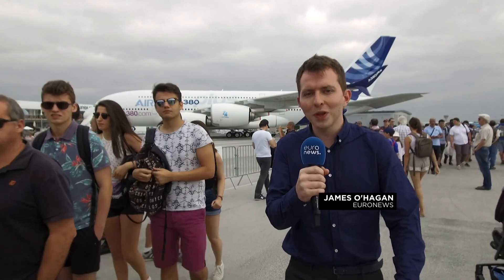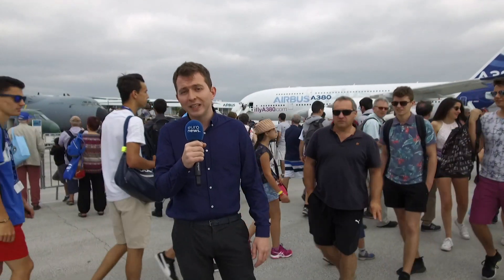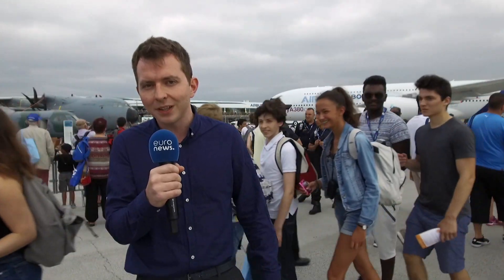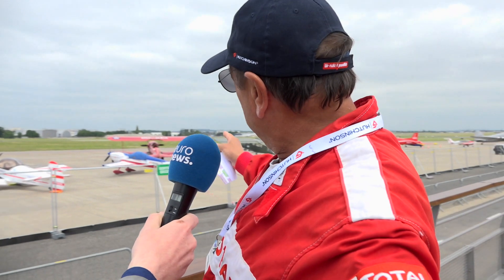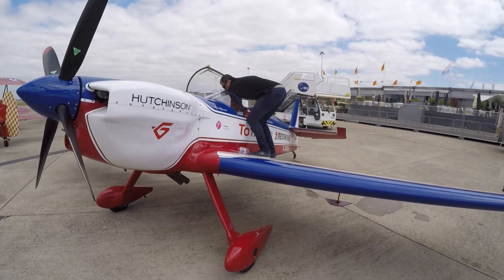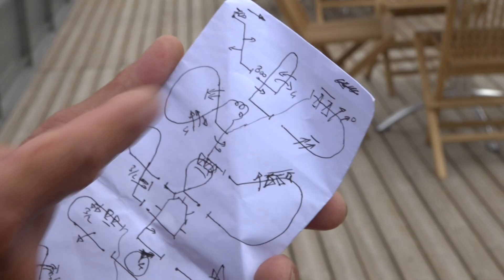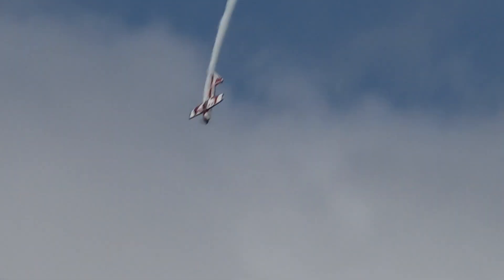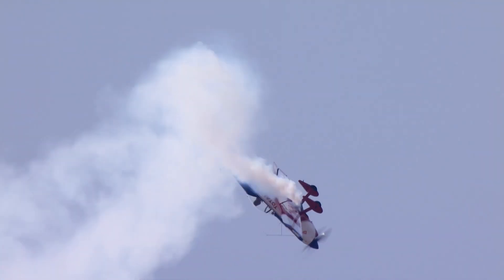The Paris Air Show: In the loop the loop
As the public descend for the 5th day of the Paris Air Show we meet a pilot just before he takes off for an aerobatic spectacle to wow the crowds.